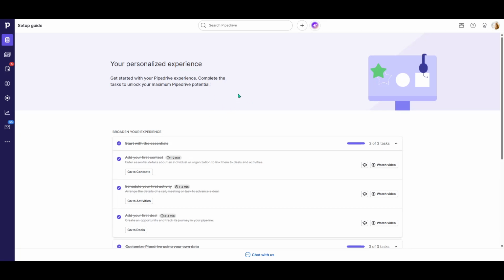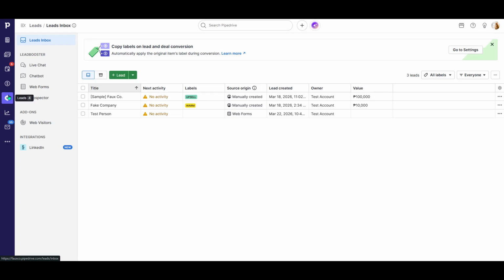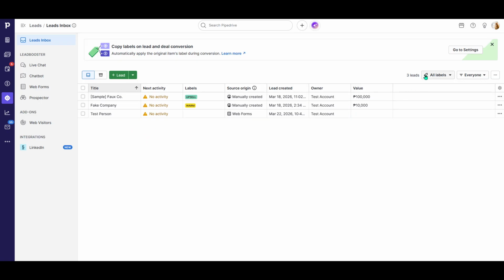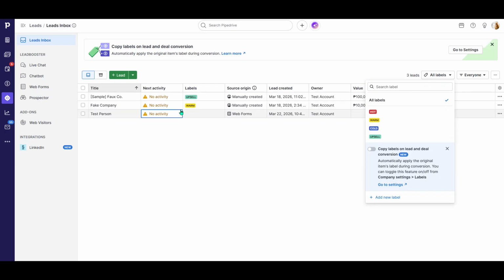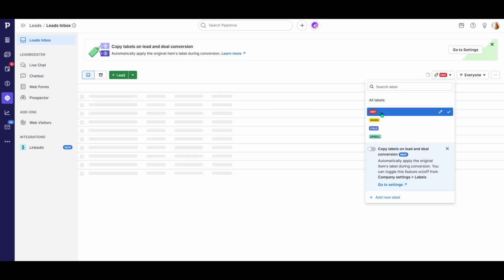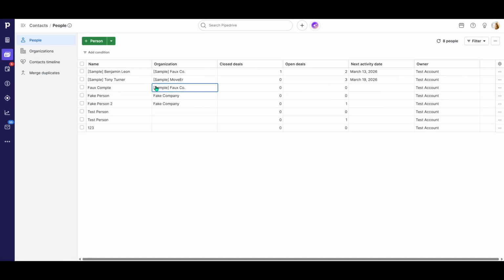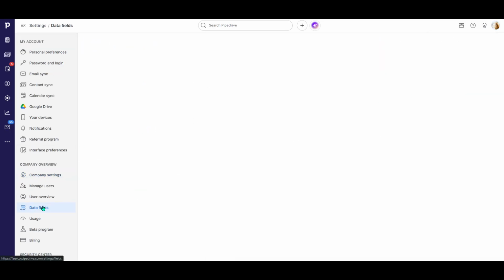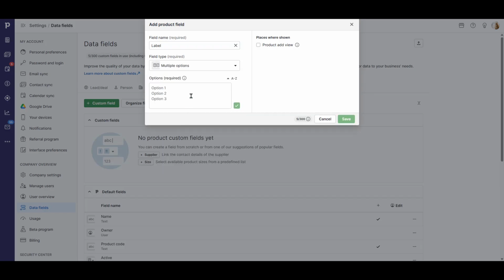How to Use Labels to Organize Pipedrive (2026 Step-by-Step Beginner Tutorial)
Learn how to use labels to organize Pipedrive the right way! In this 2026 step-by-step beginner tutorial, I’ll show you how to create and use labels for deals, leads, and contacts so you can organize your CRM and find information faster. Perfect for beginners, sales teams, and anyone using Pipedrive.

how to use labels pipedrive, pipedrive labels tutorial 2026, organize deals with labels pipedrive guide, pipedrive crm organization tutorial, pipedrive for beginners tutorial, crm productivity tools tutorial, sales pipeline management guide, pipedrive tips and tricks 2026, organize contacts and leads pipedrive step by step, crm workflow optimization tutorial, pipedrive labels setup guide, beginner pipedrive tutorial 2026